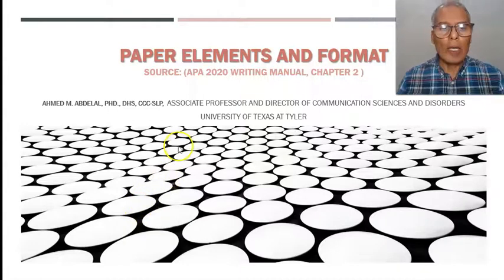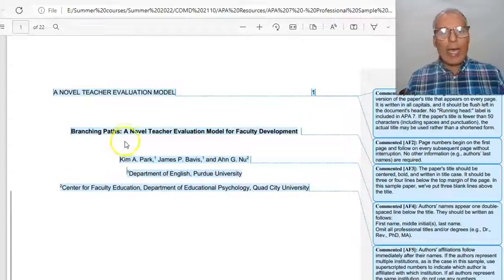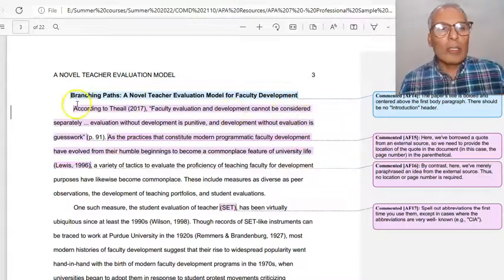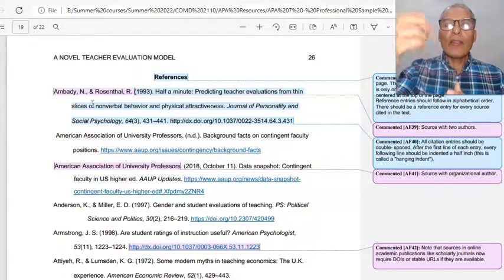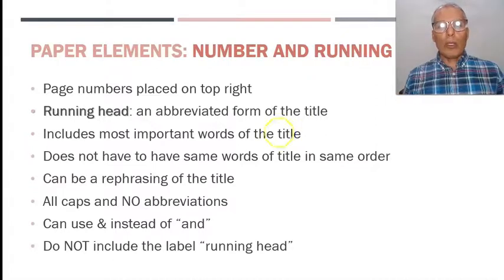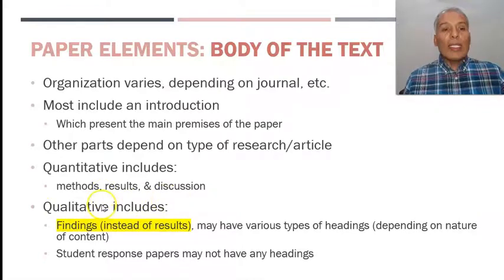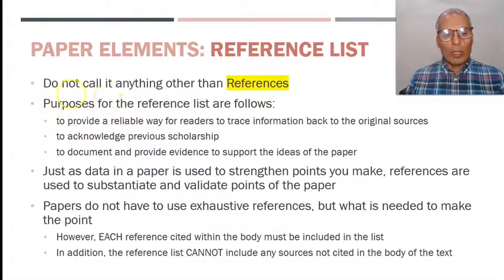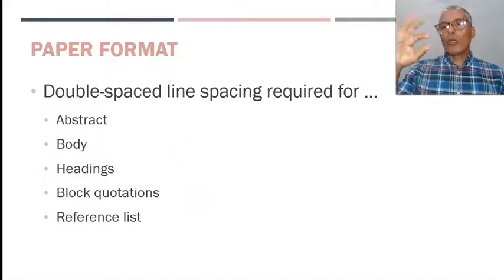Basic Elements of a Research Paper Elements in APA